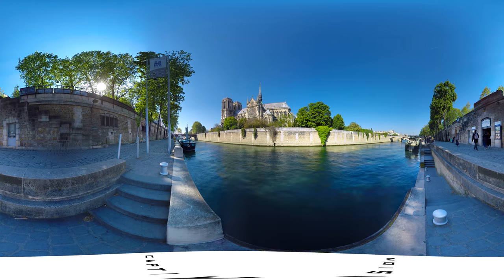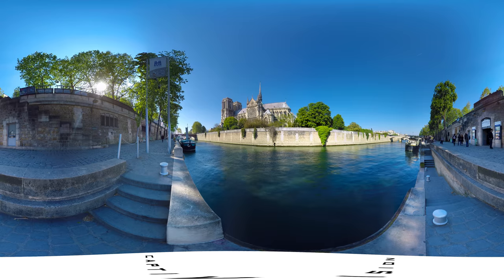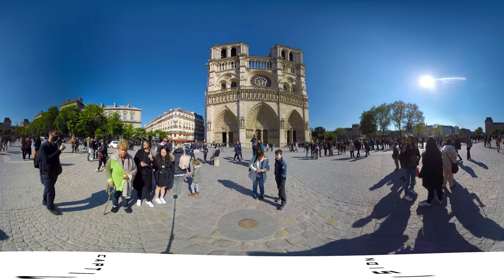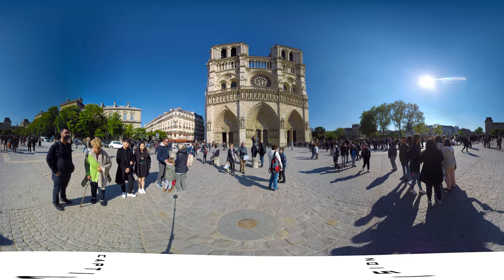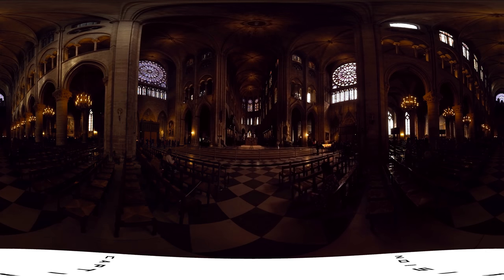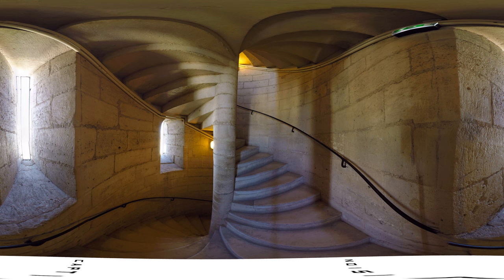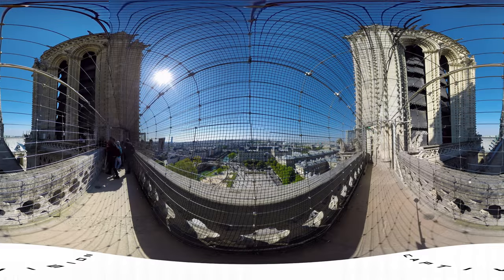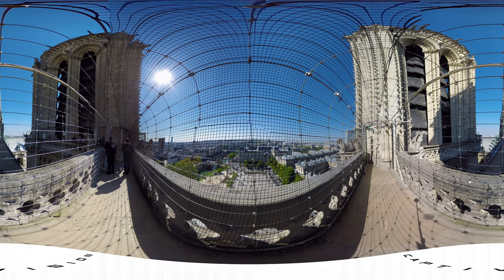The Cathedral of Notre-Dame Guided Tour in 360° VR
The devastating fire of the Notre Dame Cathedral has left the world speechless as the lost of over 800 years of history went up in flames and the skyline of Paris forever transformed. From the beautiful French Gothic architecture, to the ancient Rose stained-glass windows, this virtual reality experience preserves the memory and essence of this beautiful and iconic structure.
Visit some of the best things to do in Paris  for a virtual escape.

Watch in VR! Download Escape Now: The Icons on the Oculus store.